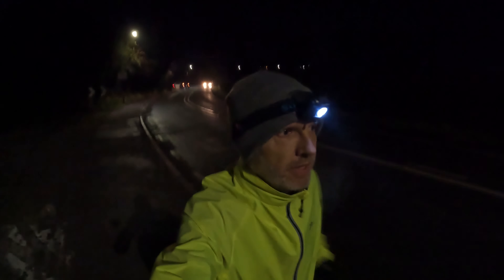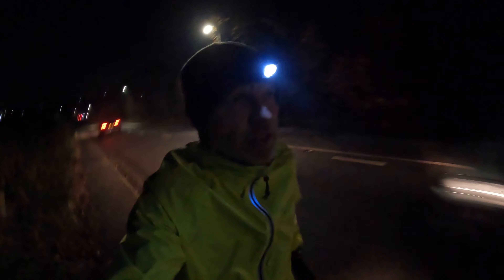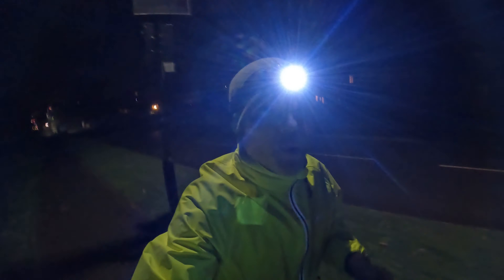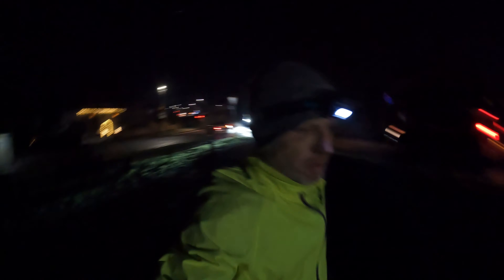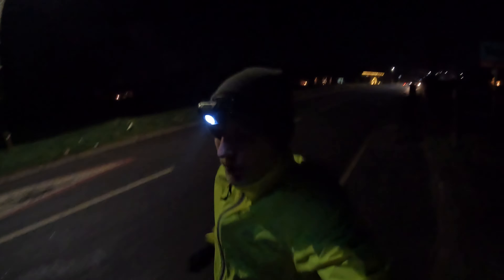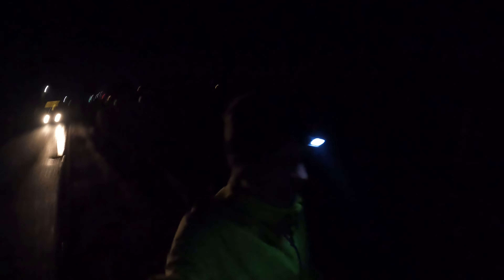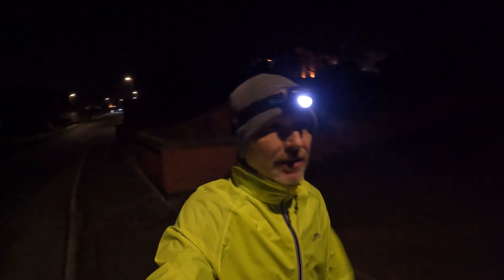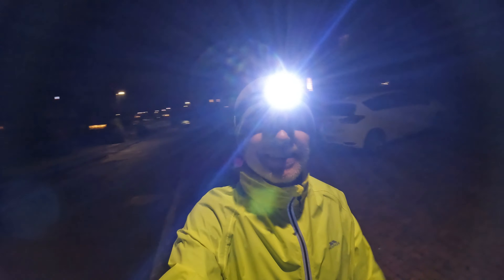Why do I have to live here! Ultra training NIGHTMARE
In today's video:
I discuss the merits or living in flat or hilly areas when training for an ultra marathon, whilst taking you along on a 5km easy run.